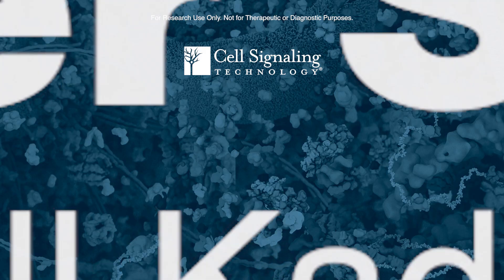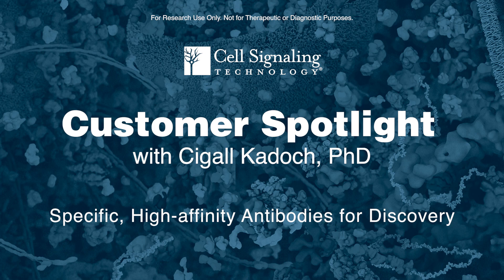Specific, High affinity Antibodies for Discovery | Customer Spotlight with Cigall Kadoch, PhD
As the importance of the mammalian SWI/SNF (BAF) complexes in contributing to cancer became apparent, Dr. Cigall Kadoch PhD realized there was a real lack of reagents to effectively study this class of proteins. So, her lab teamed up with Cell Signaling Technology to drive the development of new antibodies. In this video, Dr. Kadoch describes an exciting project that overcame a long-standing challenge: the development of a specific antibody to study the SS18-SSX fusion oncoprotein.

Transcript:
- But without the use of high-affinity, highly-specific antibodies to various epitopes, especially on a large chromatin remodeling machine, it's very challenging for us to actually pursue mechanistic discovery.

The goal of the work is to really understand the structure and the function of this large class of chromatin remodeling machines, and we know, particularly for the class we study, mammalian SWI/SNF complexes, there are actually three sub-complexes within that family, which we've termed canonical BAF, PBAF, and non-canonical BAF. And our goal is to understand how these complexes work, independently and together, and mostly importantly, to try to unveil new therapeutic opportunities for the very large group of human tumors and other disease settings that have mutations in the individual components of these regulators.

So, I started my young laboratory at Dana Farber and Harvard Medical School in 2014, and as we were starting to get, going on studying a number of different components within this large regulatory complex, we realized there was really a paucity in effective reagents for studying this. And I think prior to the surge of sequencing studies, the interest in this complex was there, but not nearly as much as we see now. Now, with the sequencing studies really pointing to substantial roles and driving roles in human cancer, I think this has really stimulated major interest by the field worldwide. And so, it's really now that that has catalyzed the interest and the need to develop new reagents for the study of these complexes.

And so, as I started the lab, we realized that we would have to develop new reagents, and I was very fortunate to come in contact with Cell Signaling Technology, and together, we've worked on a number of different targets within this class of chromatin remodeling complexes to really drive forward the development of effective antibodies.

One exciting project that our lab and Cell Signaling Technology have been able to spearhead together was really the development of an antibody that is specific for the fusion version of a protein that's actually a component of this BAF complex, so this actually goes back to my earliest work, with the identification of a protein called SS18, which is actually a subunit, a member of this chromatin remodeling complex. And we care particularly about that protein subunit, because in 100% of cases of a rare but highly aggressive sarcoma subtype called synovial sarcoma, 100% of those patients have a chromosomal translocation that results in a fusion oncoprotein, and that fusion oncoprotein is essentially the fusion between this SS18 protein on BAF complexes and another protein called SSX.

Now, historically, that's been challenging to study, because there are really no antibodies for this little fusion piece called SSX, and Cell Signaling Technology has actually developed a wonderful antibody now for SS18. But, to try to identify an antibody that was specific for the fusion remained a long-standing challenge and major barrier to progress, even for diagnostic purposes in the field of sarcoma research.

And so, together, we worked to actually develop an antibody that is specific just for the fusion breakpoint, and I think this is exciting, not only for our efforts in understanding the chromatin biology of SS18-SSX fusion, on chromatin, where it maps in the genome, where it drags BAF complexes to, but also, in clinical specimens, for the identification of, and diagnosis, actually, of human synovial sarcoma.

And so, I think this antibody is a very exciting product of one of the collaborations we've had together that will impact not only the basic science research, but also, the translational and even clinical research applications.